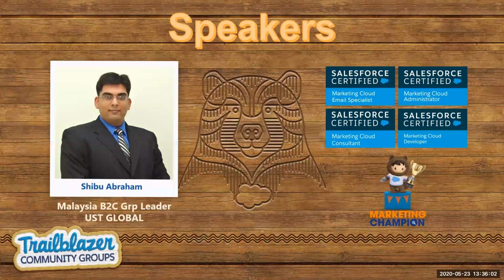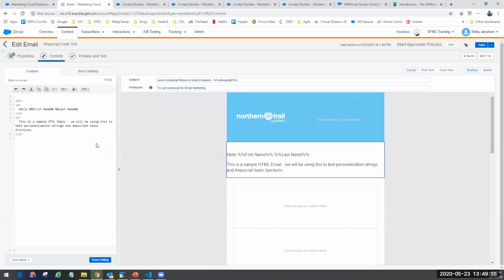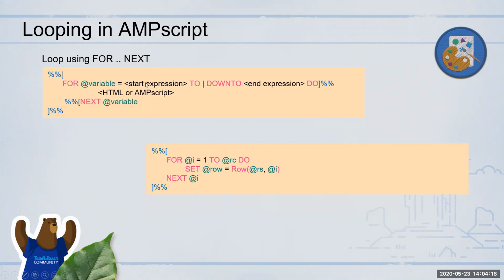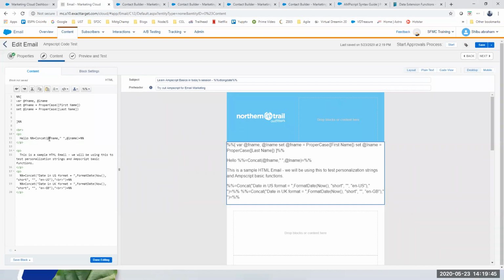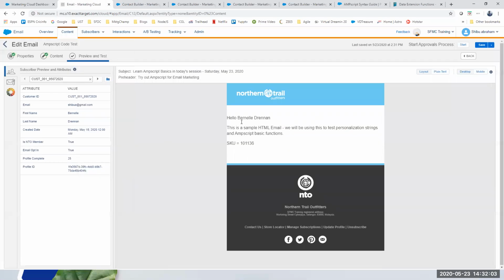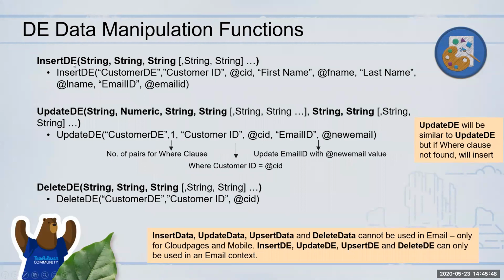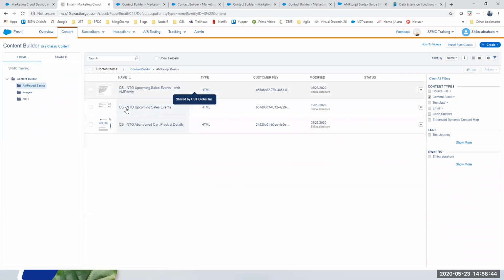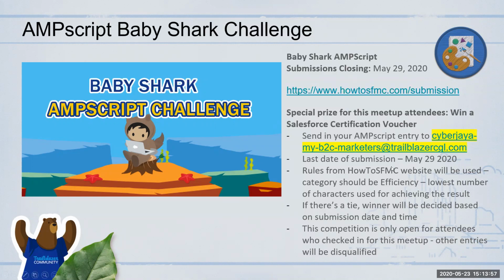Introduction to AMPscript - B2C Malaysia May2020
Introduction to AMPscript by Shibu Abraham
B2C Marketers Grp Cyberjaya Malaysia May2020

Use the instructions in this Quip doc to try out the AMPscript demo scenario shown at the end